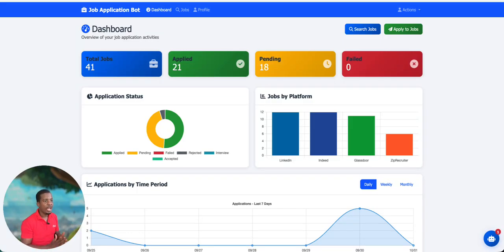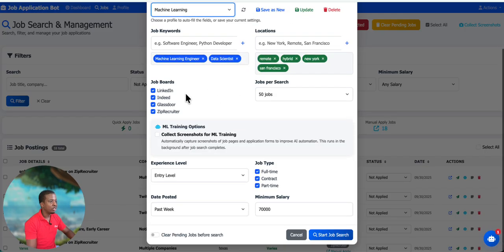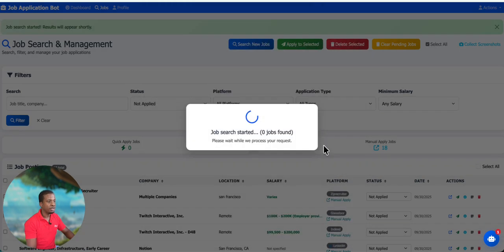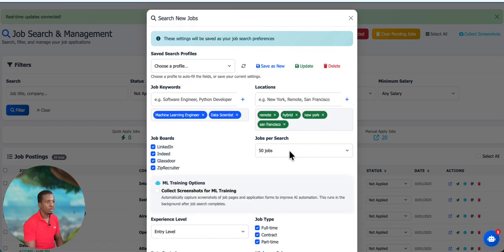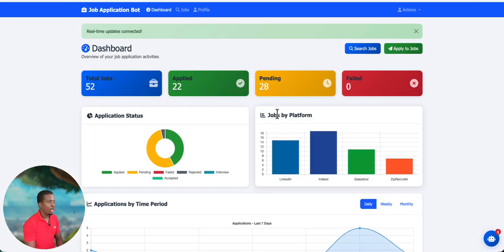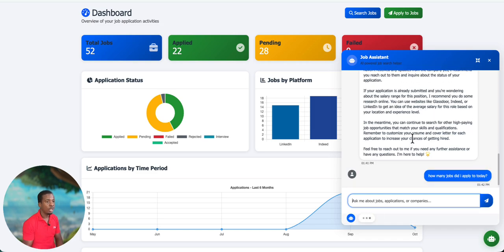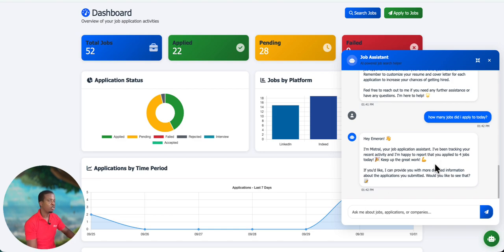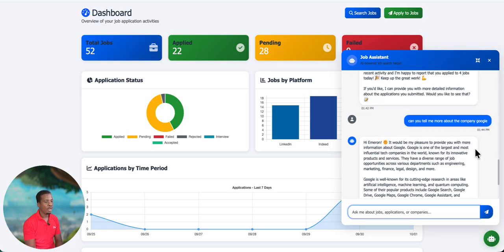AI-Powered Job Search: AI Bot with Ranking + Chat Assistant”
In this video, I demo a Job Bot I built that can:
✅ Scrape multiple job boards simultaneously
✅ Rank jobs based on custom criteria
✅ Provide interactive guidance through an AI-powered chatbot

This app saves you time, filters out the noise, and helps you focus only on the most relevant opportunities.
Timecodes
0:00 - Introduction
0:30 - Job Form
1:40 - Job result
2:50 - Job dashboard
3:15 - Job Chatbot